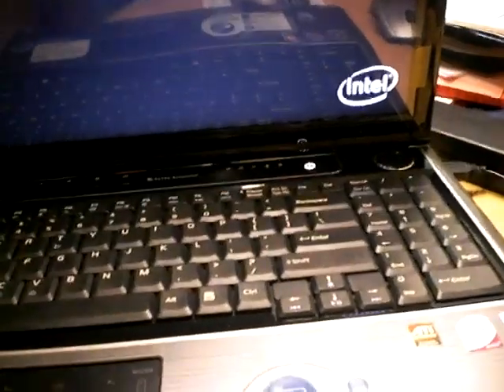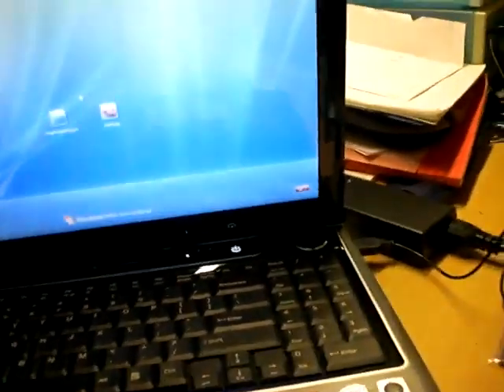My Asus M50 - bootup and usage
As requested I have made another video on using the computer and more details explained.

M50SA (My PC):
CPU:Core2 Centrino 1 T9300 2.6Ghz
Ram:4GB DDR2 667Mhz
HDD:320GB
GPU:ATI HD3650 w/1GB VRam
Optical:DVD Super Multi

M50VM:
CPU:Core2 Centrino 2 1 P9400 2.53Ghz
Ram:4GB DDR2 800Mhz
HDD:500GB
GPU:GeForce 9600M GS
Optical:Blu-Ray

Exclusive features on Asus:
Smart Logon.
It can auto logon to e-mail and spaces (i.e. mail and facebook) if you let it to.
Security Drive/Disk. You can shrink and register HD space as a security area where you have to logon using password or fingerprint, before accessing this space or even know its existance.